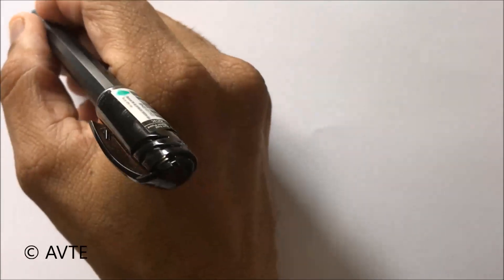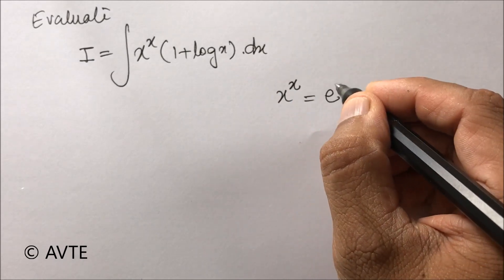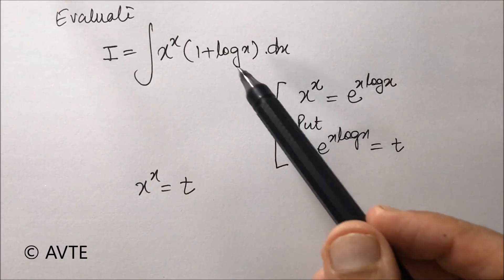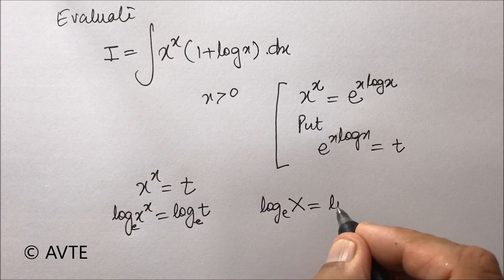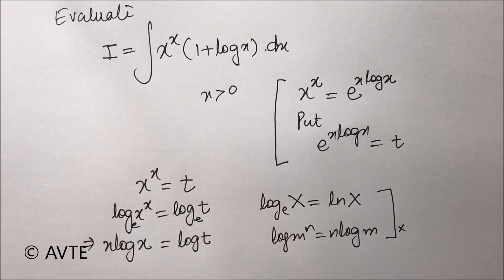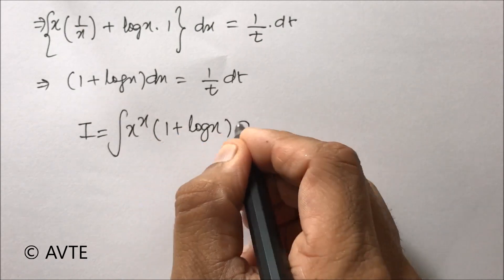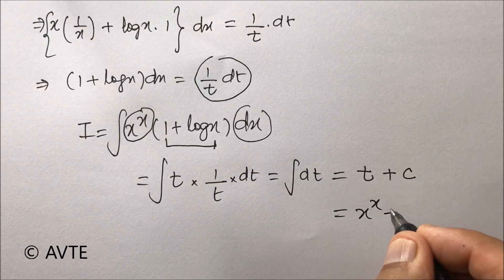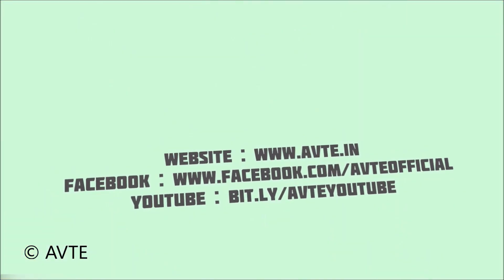Indefinite Integration x to power x (1 + logx) #14, very important ||CBSE MATHS 12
The Video " Indefinite Integration of x to power x ( 1 + logx) , very important || CBSE MATHS 12 || " is based on the concept of function to the power , either you take log or use exponential and log properties...

Popular And Recommended Videos:

1)How to use Log Tables Basic Knowledge part 1 of 1 :
2)How to use Log Tables in Solving Question Part 2 of 1 :
3)CBSE sample paper XII new pattern class XII fully analysed get ready to score 100 in boards 2017:

Most Popular Programs By AVTE:
   TEST SERIES: